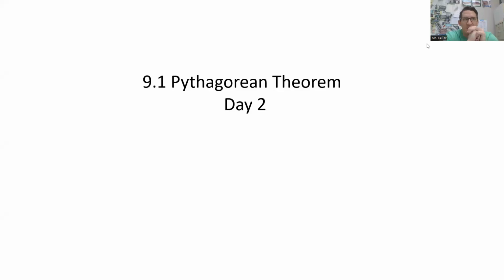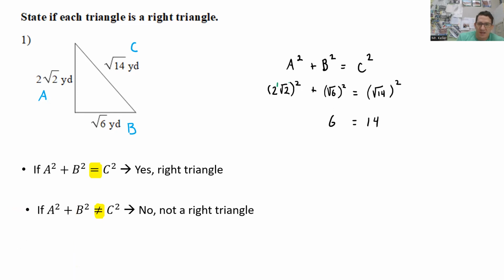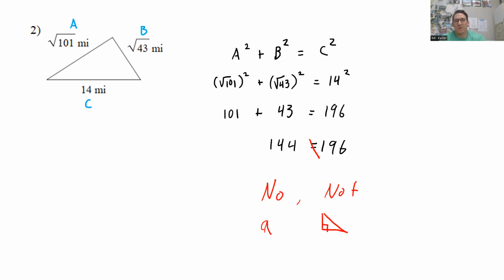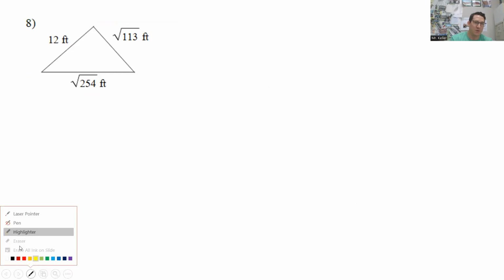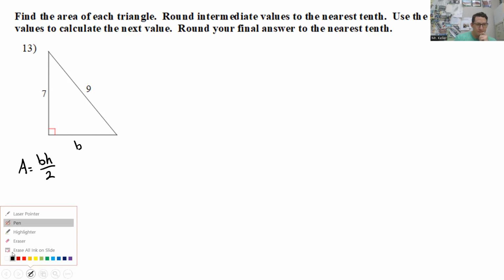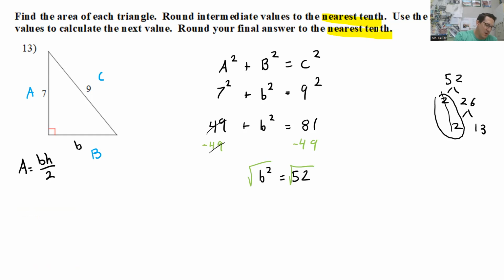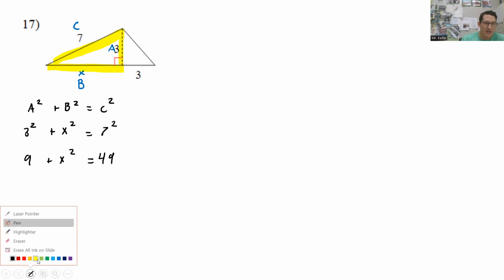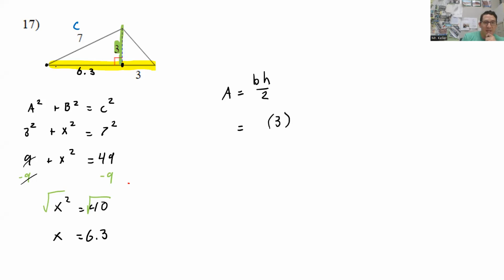IM2 9.1 Pythagorean Converse